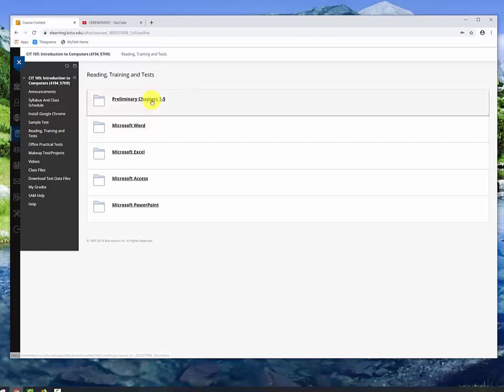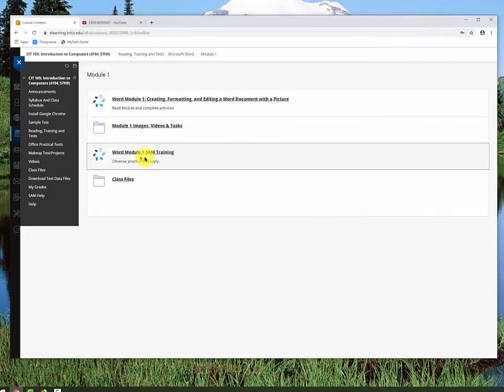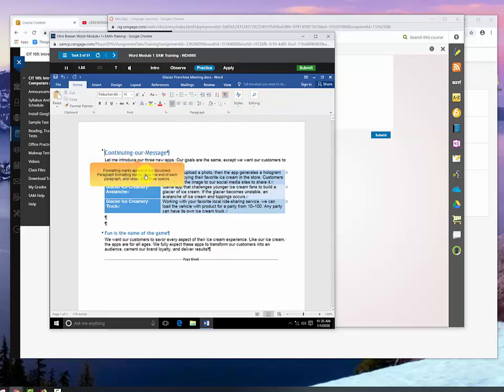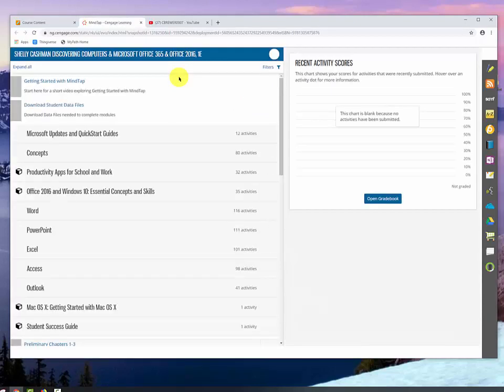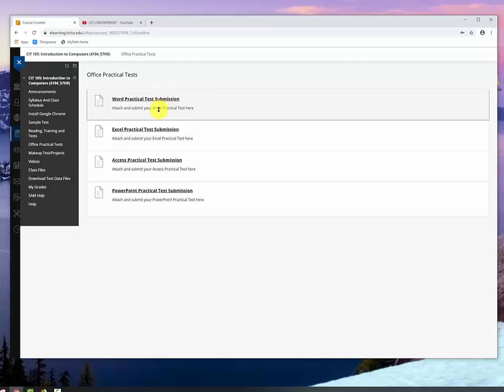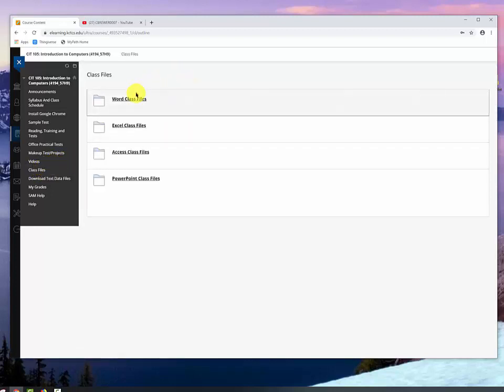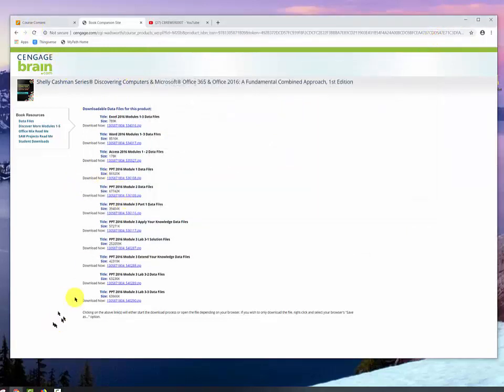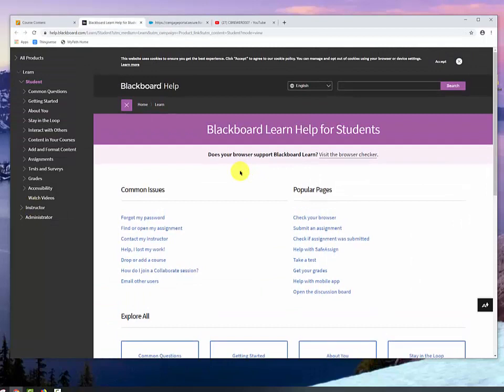Fall 19 Intro to Blackboard for Cit 105 Pt 2